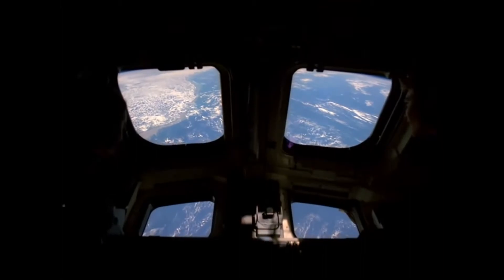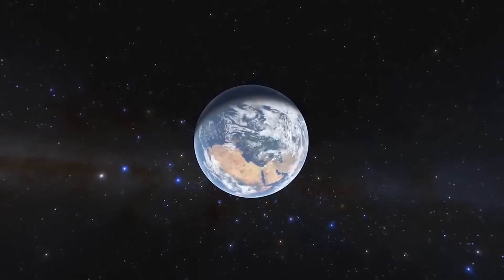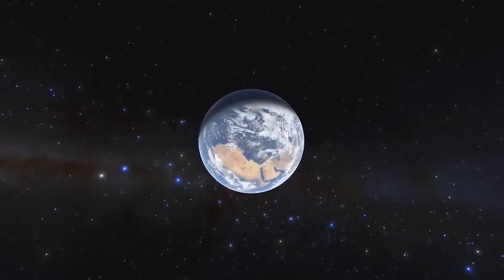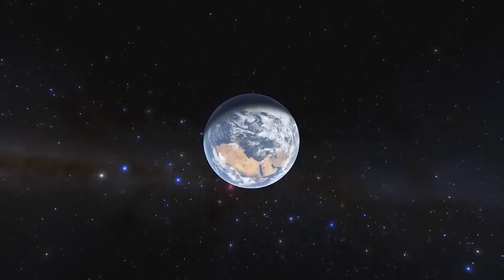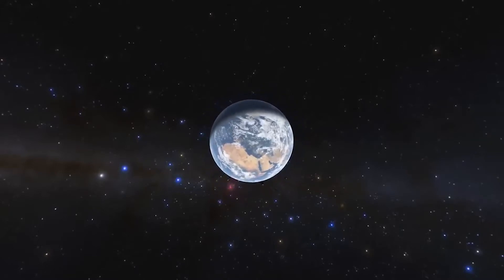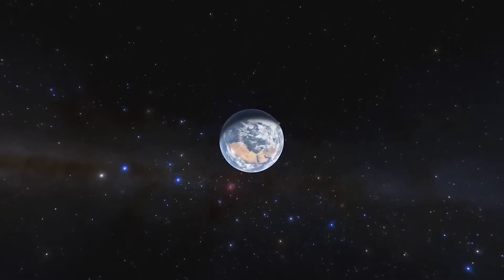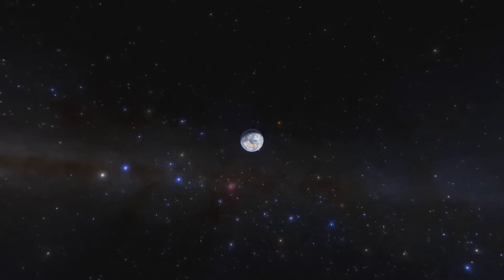The Strawberry Police - Universe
The references to Blue Moves are the former name of the band